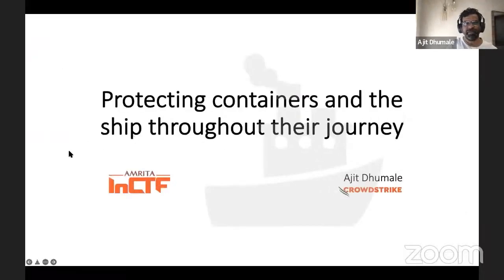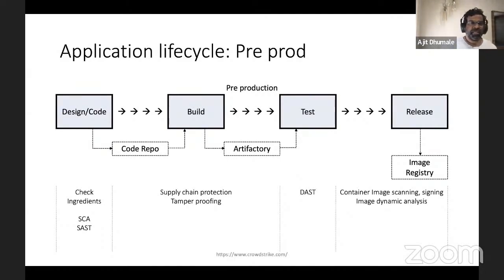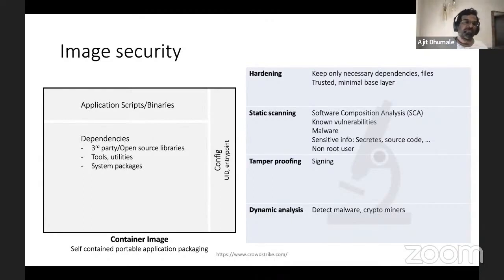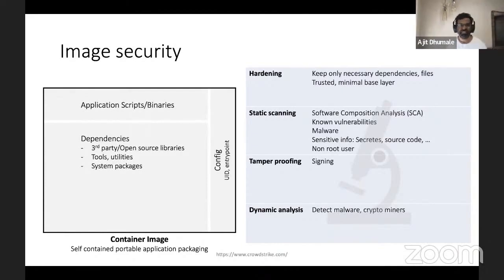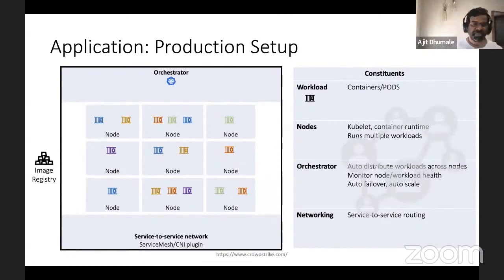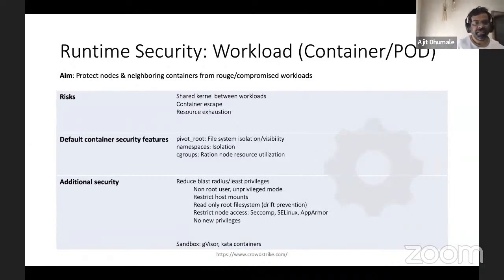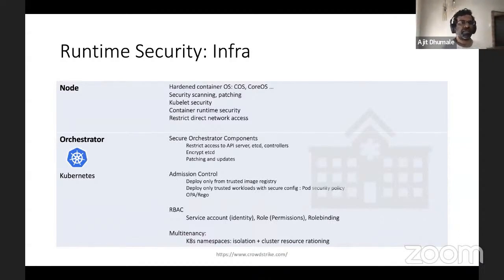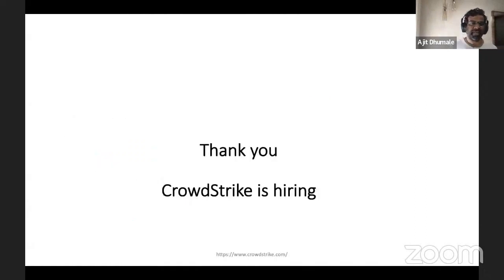Protecting containers and the ship throughout their journey | Ajit Dhumale | InCTFCon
Talk Overview

Container orchestration platforms have revolutionised application delivery with agile deployment, high speed iteration, auto scaling and transparent fault tolerance. This new application deployment stack has brought new security challenges with it which warrant fresh approach, tools and best practices. In this session, we’ll cover how security outlook differs for container workloads from traditional ones. We’ll go over new approach, tools and best practices for the new stack which provide comprehensive security without slowing down the application delivery